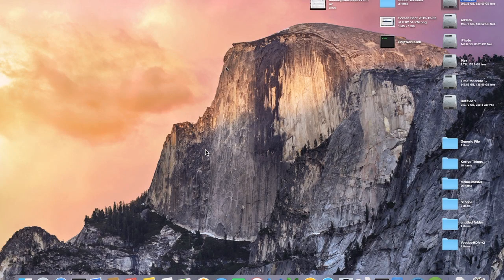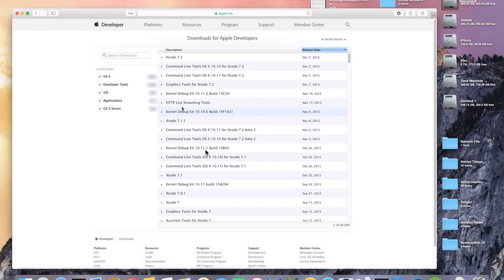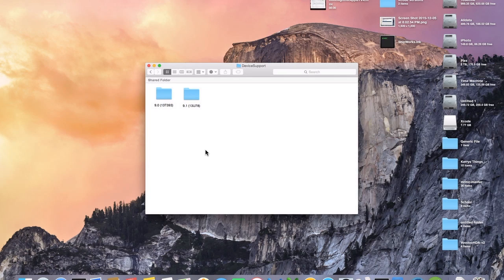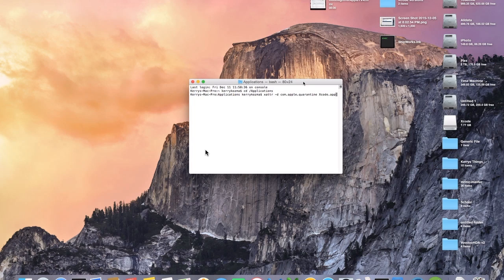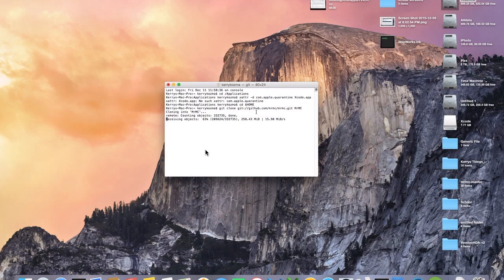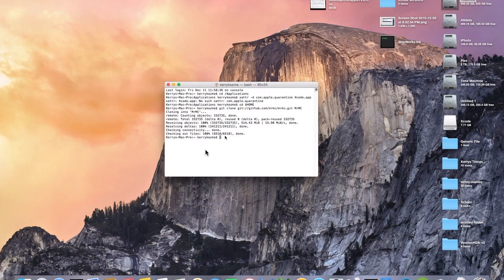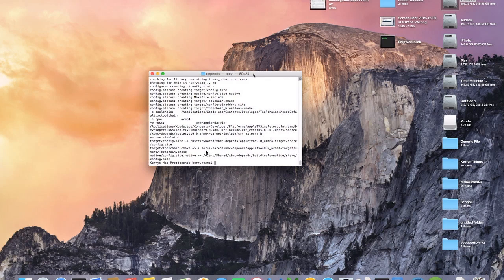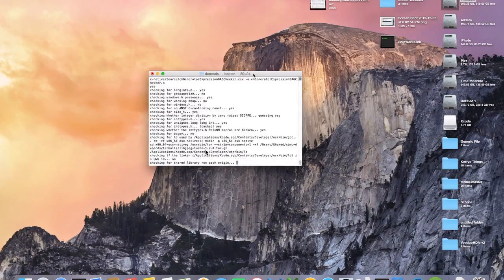[AppleTV4]XBMC how to install MrMC with Xcode Part 1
MrMC is a version of Xbmc that has been ported for Apple TV 4

You will find the Terminal.app in /Applications/Utilities

These are the commands to use in terminal. They are in order as:

cd /Applications

xattr -d com.apple.quarantine Xcode.app

cd $HOME

cd $HOME/MrMC

cd tools/depends

./bootstrap

./configure --host=arm-apple-darwin --with-cpu=arm64 --with-platform=tvos

make

This is the end for part 1